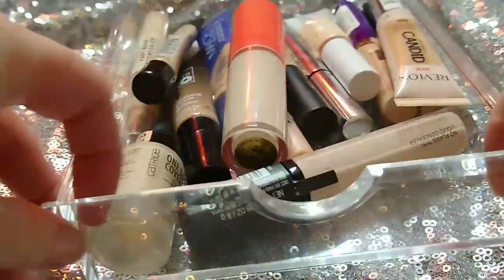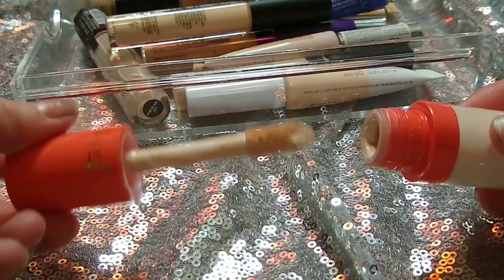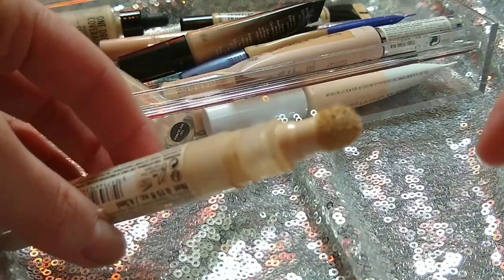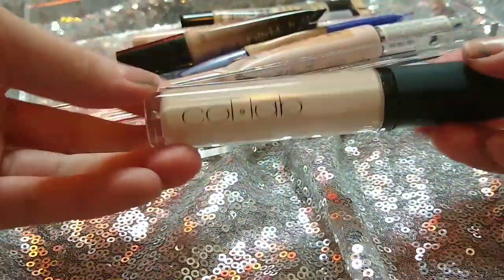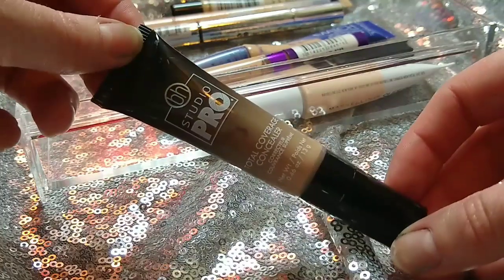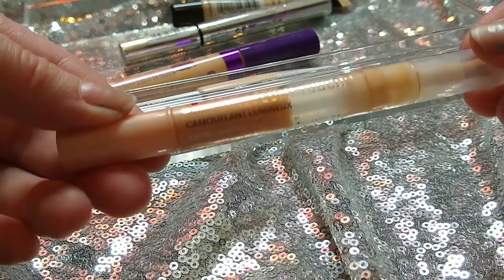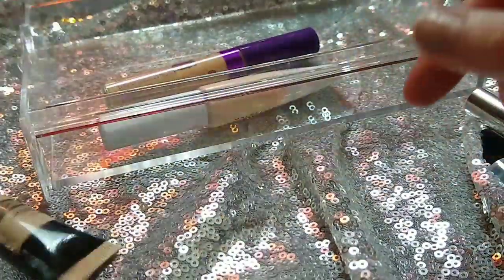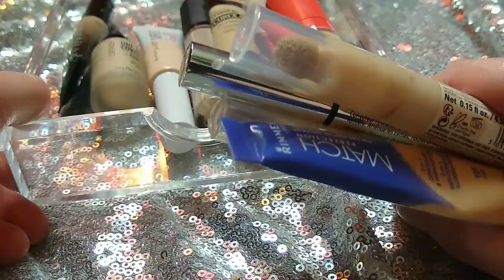DECLUTTER WITH ME- ALL MY CONCEALERS!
HEY HEY LOVES!!! I'M SO EXCITED TO FINALLY HAVE MY FIRST EVER MAKEUP DECLUTTER VIDEO UP! IN THIS VIDEO I DECLUTTER ALL MY CONCEALERS!!!
I HOPE YALL ENJOY AND IF YOU DO LET ME KNOW!!! I WOULD LOVE TO DO MORE VIDEOS LIKE THIS!!!

HI! Im Kaitlyn, but I go by Katy!!! AKA Tattooedmomma haha
I started Youtube as a way to help my anxiety and depression. I was on Youtube for a few years prior to this but my account got hacked sadly and I had to restart. I decided to make a channel to vlog and record moments with my baby boy and me as a new mom and hopefully find other moms to get to know and just support others! I love subscription boxes and I love makeup! I love tattoos as well so you will see my journey through that as well! I will share with yall things im going through and also hope to help others going through the same thing!